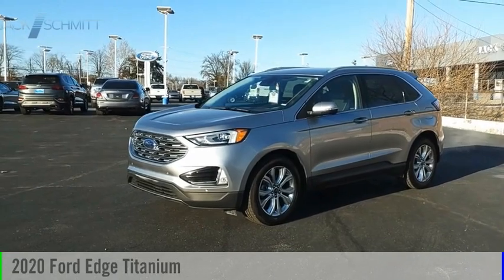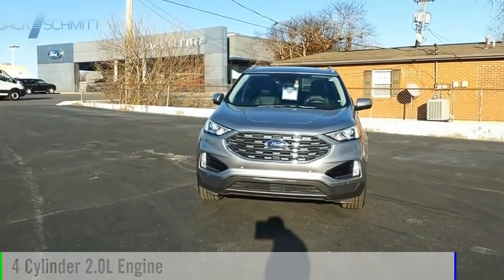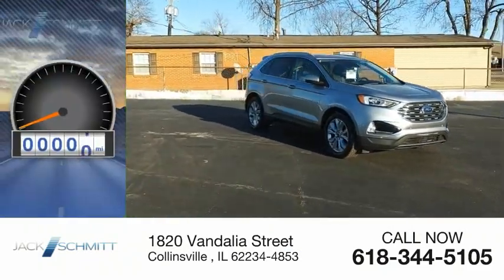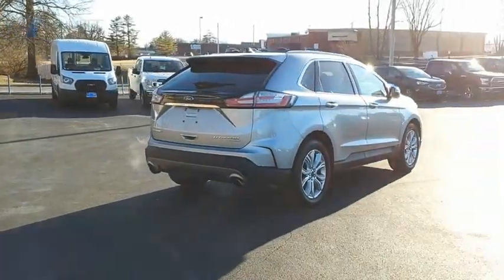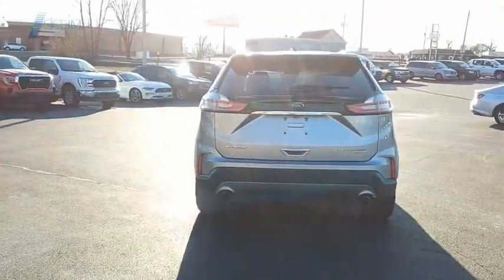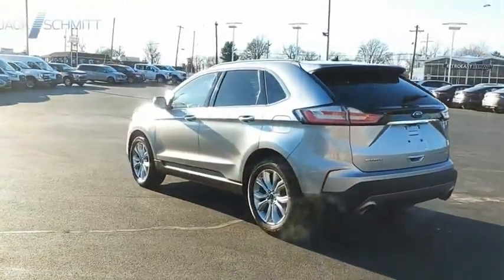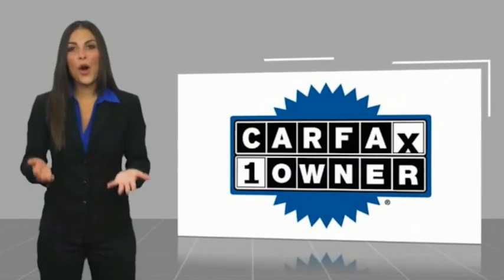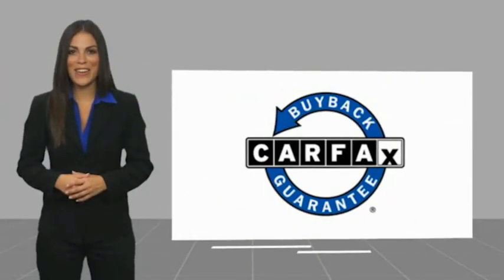2020 Ford Edge SP1779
2020 Ford Edge Titanium